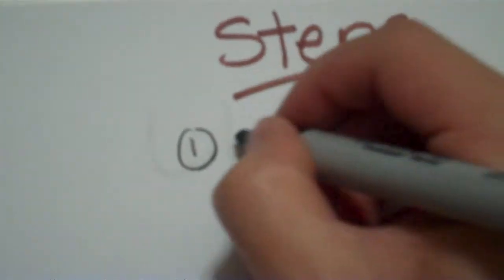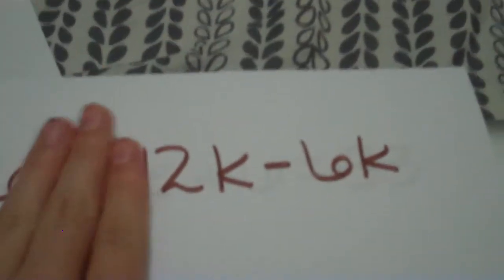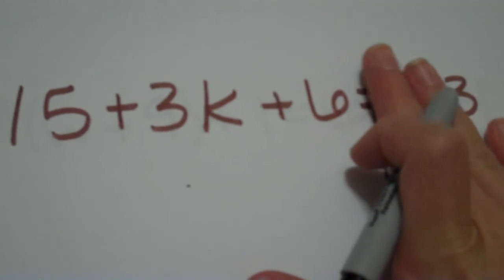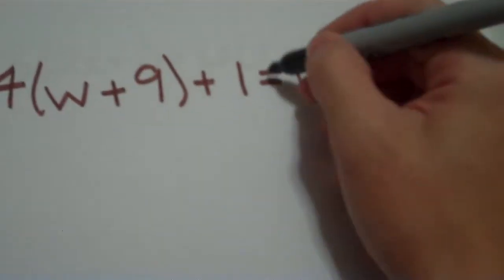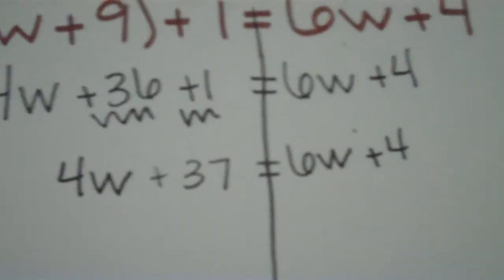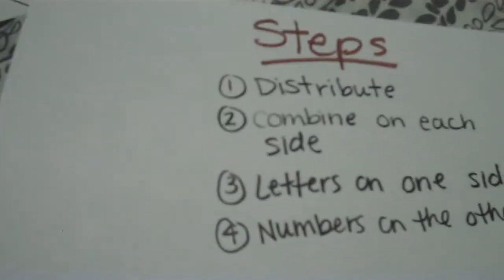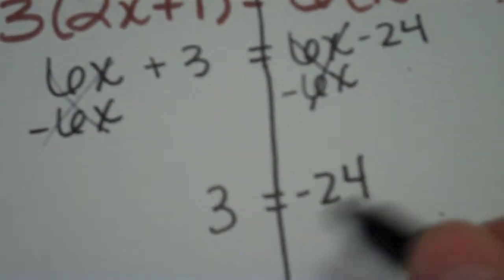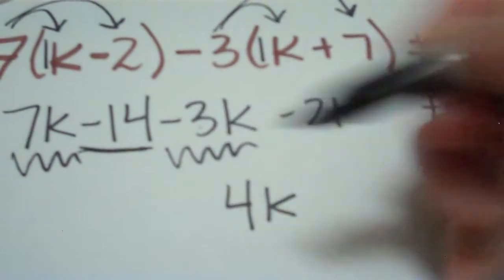Multi Step Solving